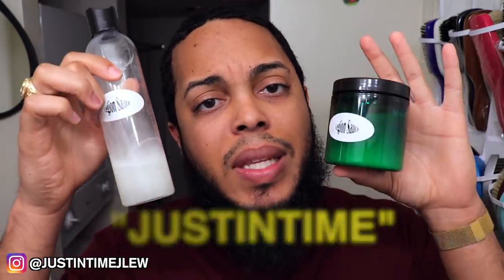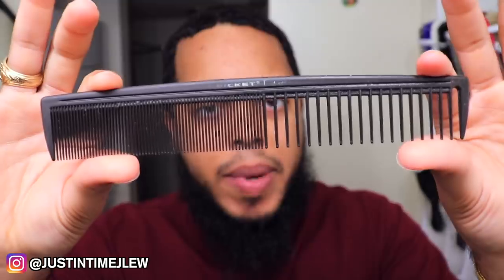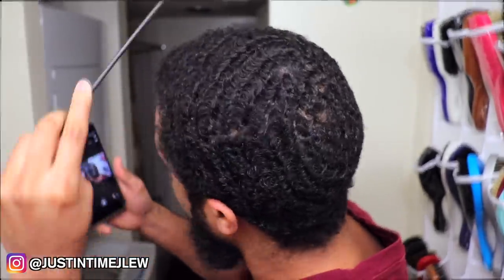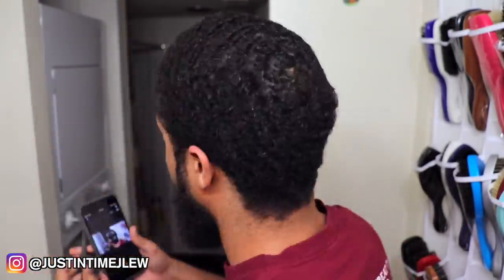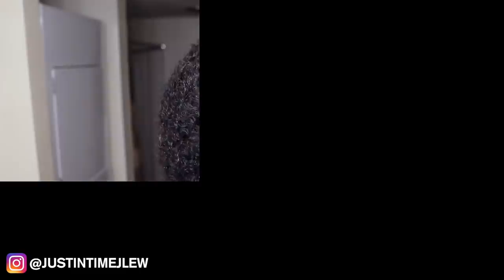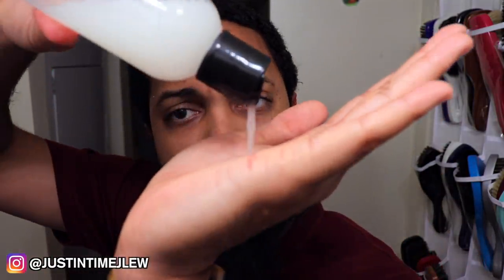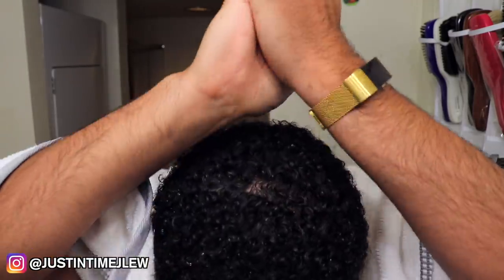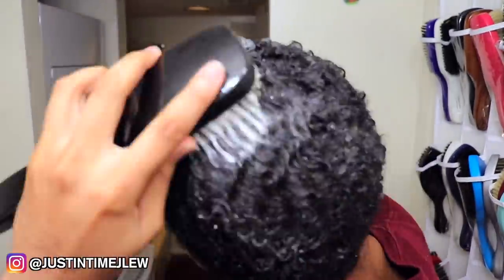360 Waves: What To Do Before a Haircut? How To Wash Curly Hair for a Cut (Wash & Style 3.0)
What should you do before a haircut? I recommend doing the Wash & Style 3.0 to wash your hair. This is the best way I wash my waves to prep for a cut! In this video, I will go into great detail to explain many of the issues that wavers can face from washing their hair. After making the Sicko Mode Remix many wavers asked me to go into more detail about do the Wash & Style 3.0.

EDIT: I no longer recommend the Legion Sauce product after it has been brought to my attention from one of the owners that several orders have not been fulfilled.

Equipment I Use:
Hand Mirror
Microphone (Blue Yeti)
Camera (Canon Rebel SL2)
Tripod (58-Inch)

All Instrumentals are Reproduced Versions.